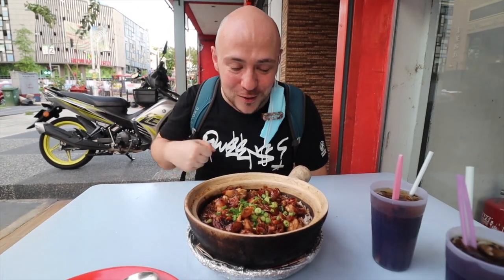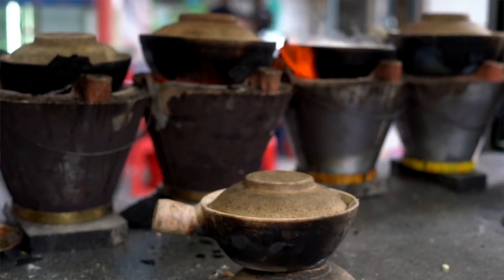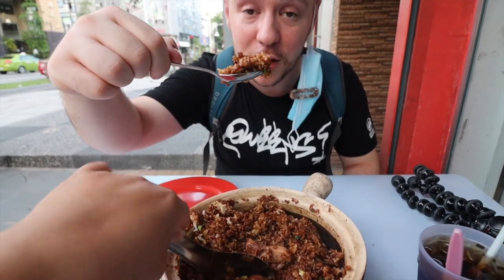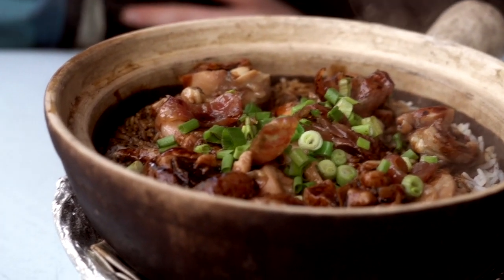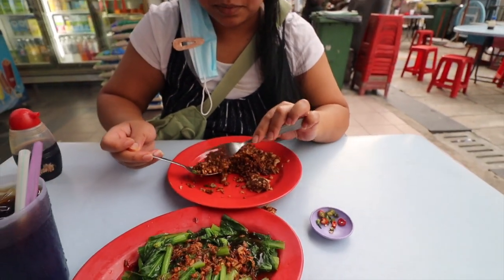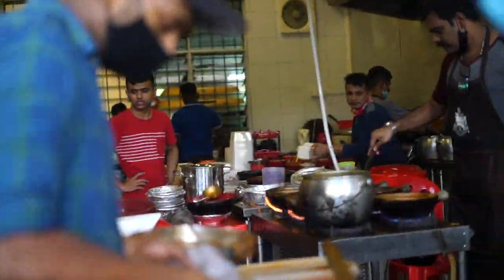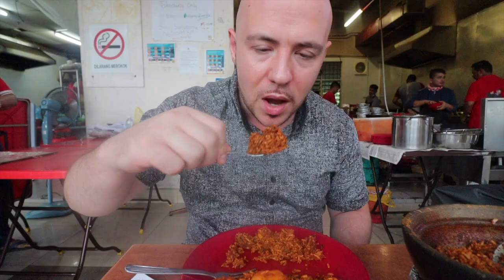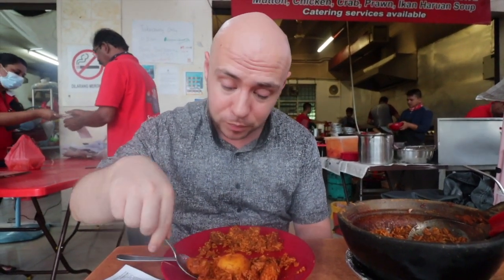PHENOMENAL Claypot Rice in KUALA LUMPUR | Street Food in MALAYSIA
We've listed below the locations of where we ate in this episode.

Our other channel, featuring our journeys (no food, maybe)

//MUSIC//

We ate here

1. Claypot Rice Stall outside of Double M Hotel
    21A Jalan Tun Sambathan 4
    Brickfields, 50470 Kuala Lumpur, Malaysia

2. Seni SattiSorru
    Tun Sambathan Complex, Jalan Tun Sambathan

TIMESTAMPS:

00:00 Intro
00:37 Claypot Rice at Claypot Rice Stall outside of Double M Hotel Brickfields
03:54 Indian Claypot Rice at Seni SattiSorru

ABOUT FOOD AND FOOTPRINTS:

We are Greg and Jumi, met in New York City. Hailing from opposite ends of the globe. Greg is a native New Yorker who was born and raised in Queens NYC and Jumi grew up in the beautiful islands of the Visayas region of the Philippines.